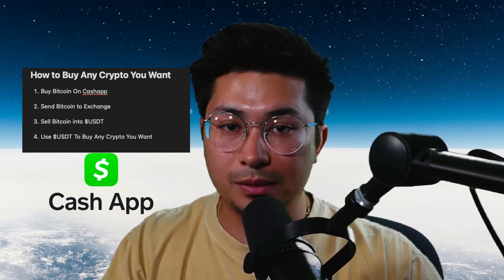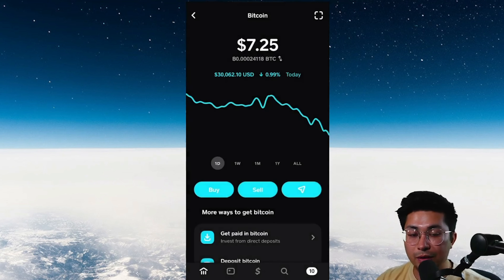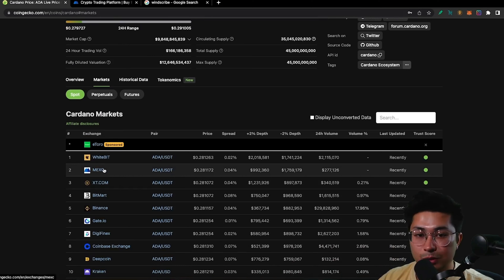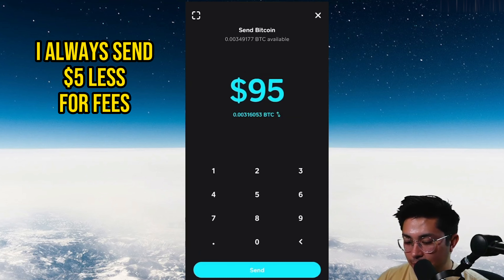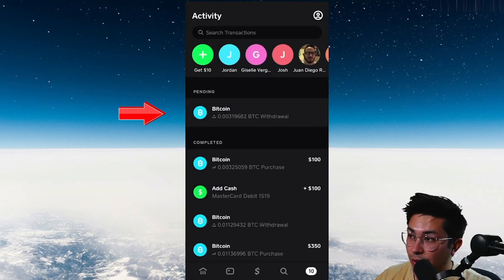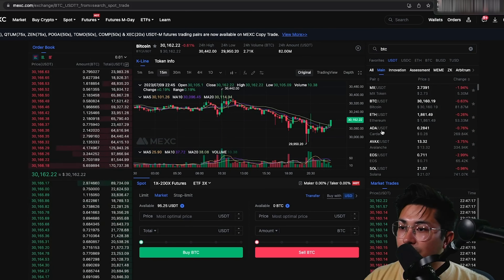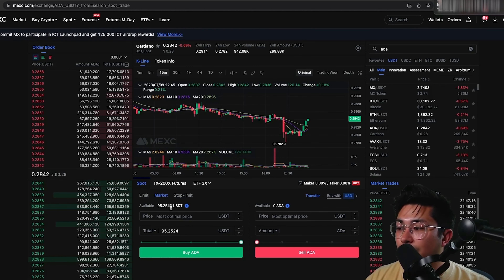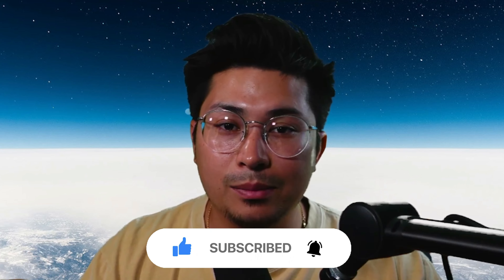How To Buy ANY Cryptocurrency in 2023 (Full Beginner's Guide)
Hey, I'm Chino! Bringing you my realistic and unbiased opinions on EVERYTHING in the Crypto Space in the SIMPLEST way possible. My channel consists of everything crypto ranging from Charts, News, NFT's, DeFi and Tutorials.

This video is a TUTORIAL for Beginner's explaining Step-By-Step How To Buy ANY Cryptocurrency you want! Sometimes we hear about a certain cryptocurrency from social media or somewhere and Coinbase or Uphold or some other exchange does NOT have it.. this video explains how to find where any cryptocurrency is listed so you can go and buy it, if you want.

The main reason I started making content was to on-board new people who are trying to learn Crypto into the space by explaining everything as SIMPLY as I possibly can because I KNOW how overwhelming this space can be.

TIME MARKERS

0:00 - Intro
1:06 - START HERE (Critical Step!)
1:48 - 4-Step Process
3:17 - Step 1: Buy BTC On Cashapp
5:45 - Best Way To Find Info On Your Crypto
7:23 - Step 2: Send BTC To Exchange
10:30 - How To Check Status of Transactions
11:19 - Step 3: Sell BTC into $USDT
13:15 - Quick Tip!!
14:25 - Step 4: Use $USDT To Buy ANY Crypto
15:49 - A Quick Example